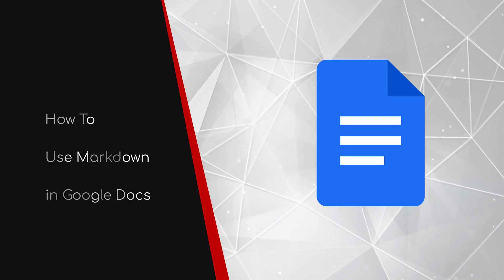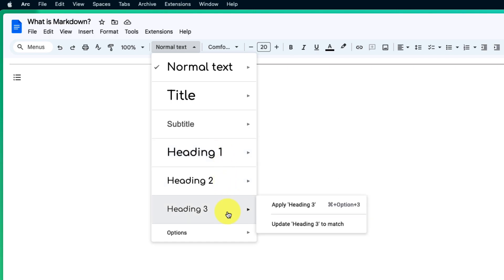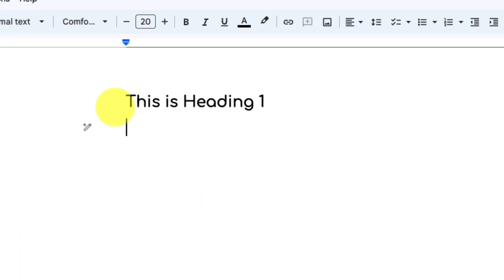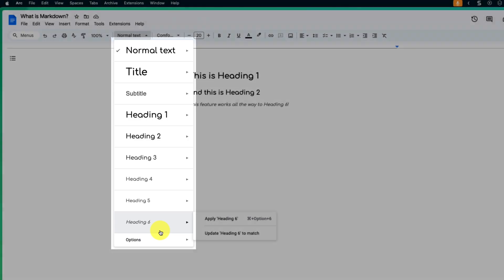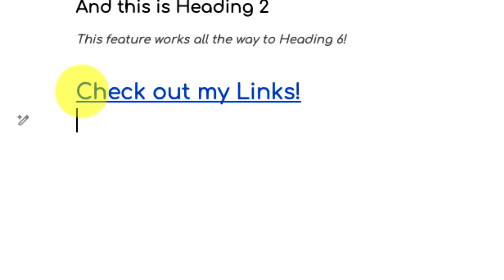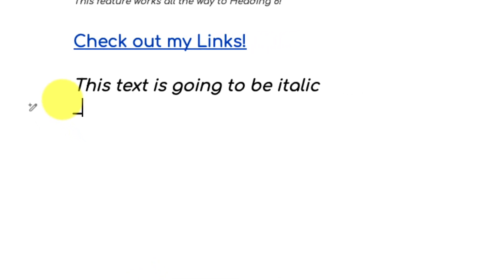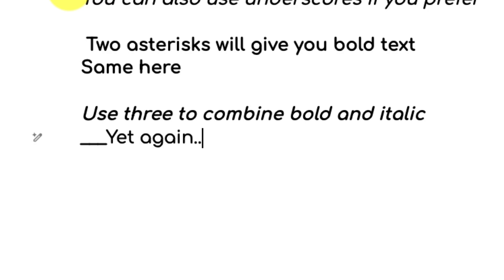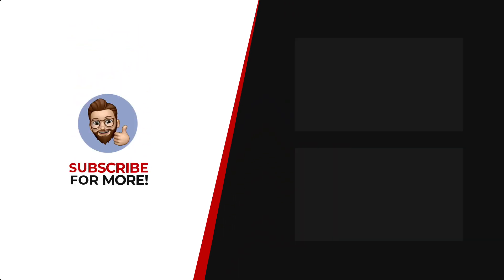Effortless Formatting: How to Use Markdown in Google Docs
Elevate your document formatting in Google Docs with Markdown, a simple and versatile markup language. Markdown allows you to format text, create headings, add links, and more using plain text shortcuts.

In this tutorial, I'll guide you through the process of using Markdown in Google Docs, showing you how to apply formatting without relying on complex menus. Discover how Markdown can enhance your writing workflow by allowing you to focus on content creation while effortlessly adding rich formatting to your documents.